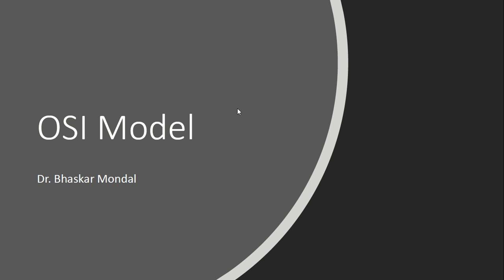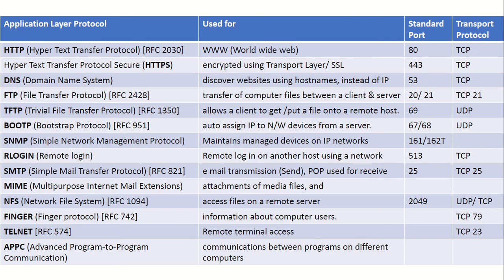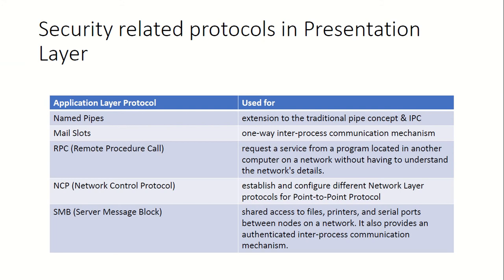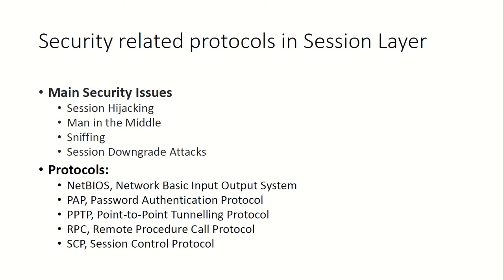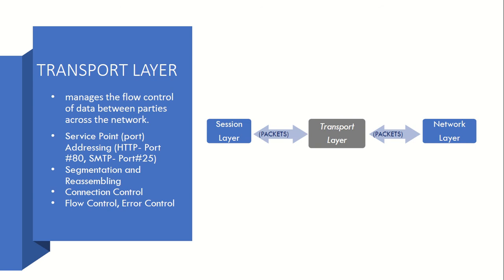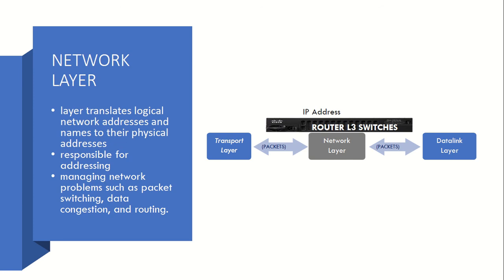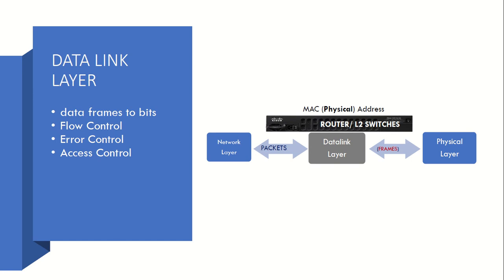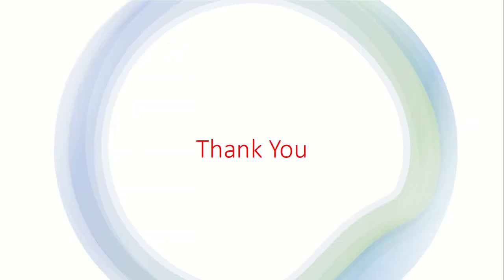OSI Model/ OSI Reference Model